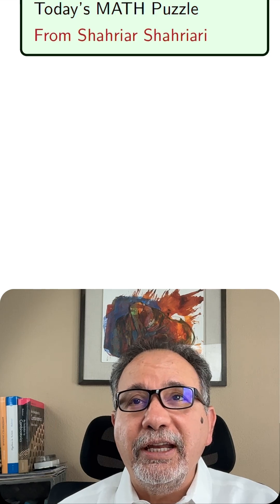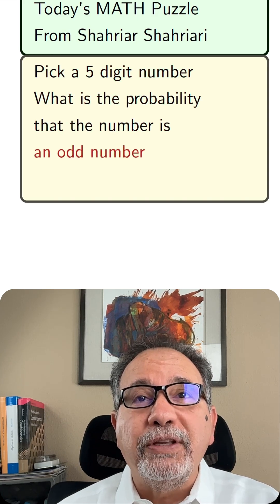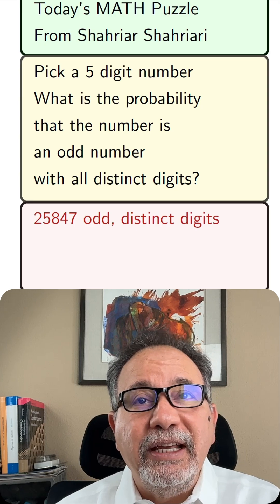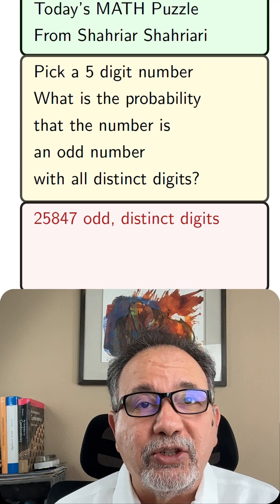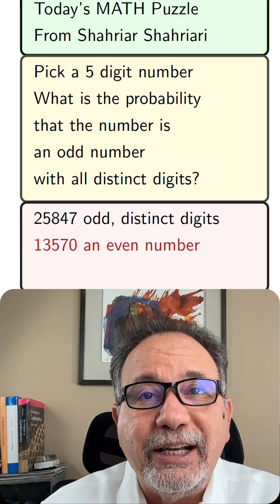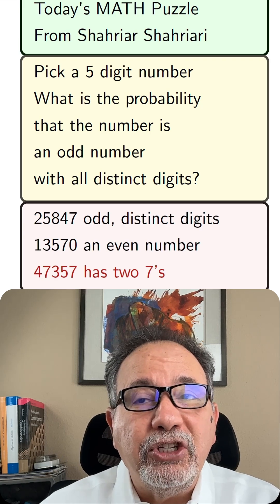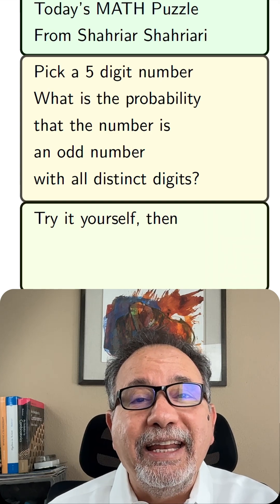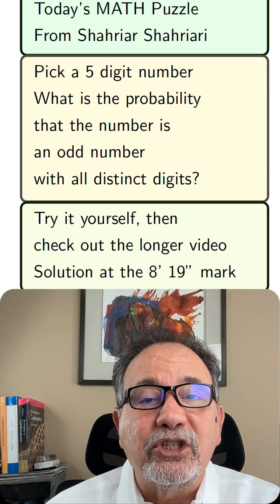01 mathchallenge: Count odd 5 digit numbers with distinct digits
Pick a 5 digit number randomly, what is the probability that you get an odd number with distinct digits? Can you solve this maths puzzle?